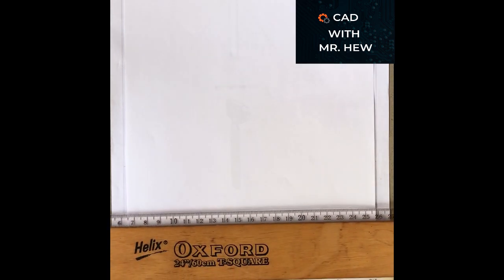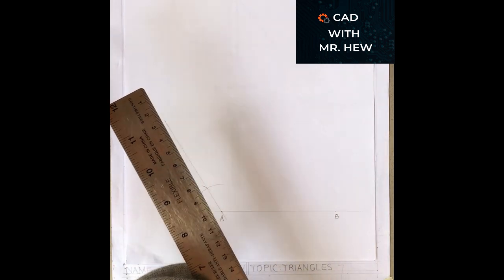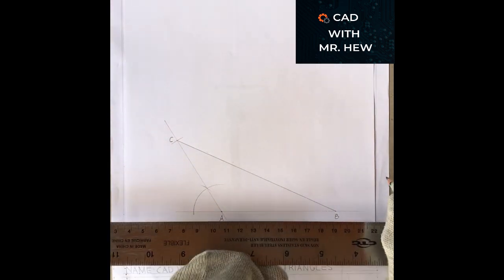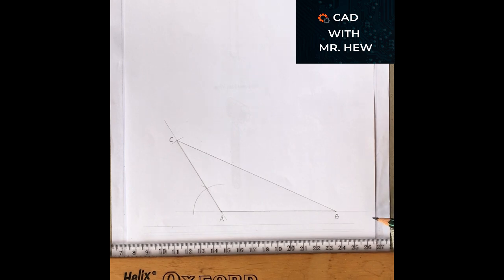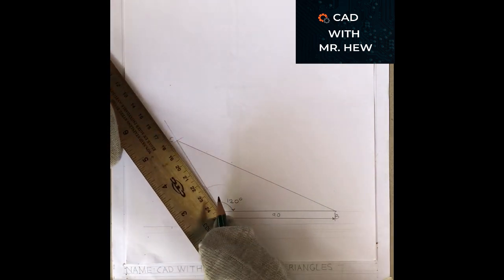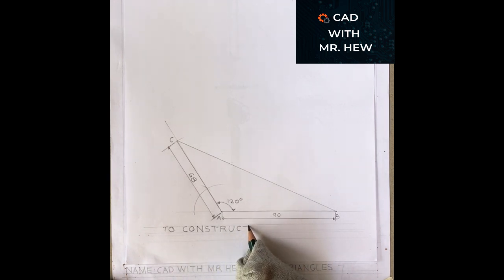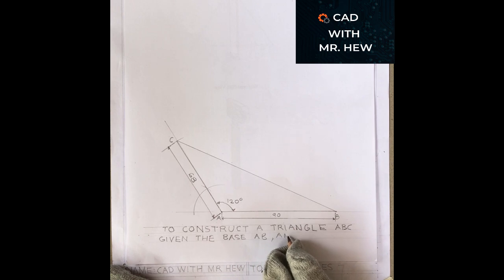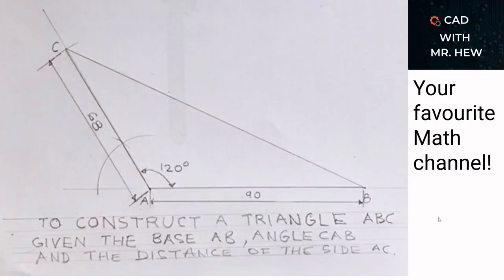Construction of triangle given base angle base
In this video we explain in detail construction of triangle.

Math, Mathematics, Technical Drawing. Design drafting